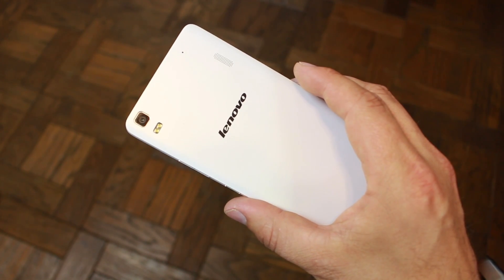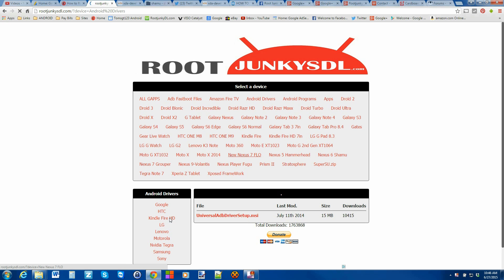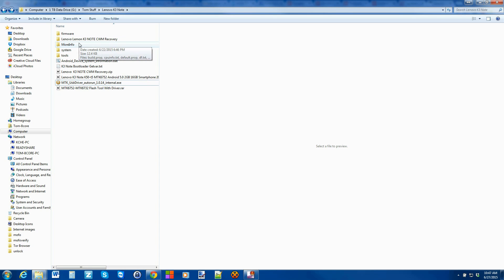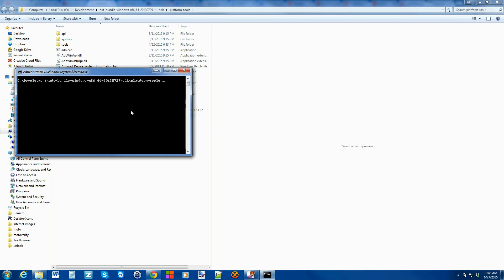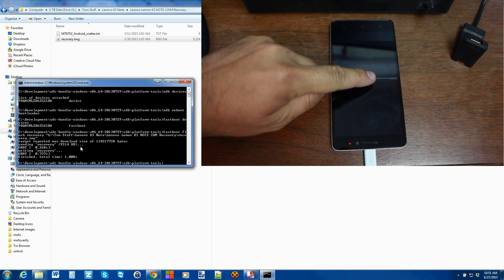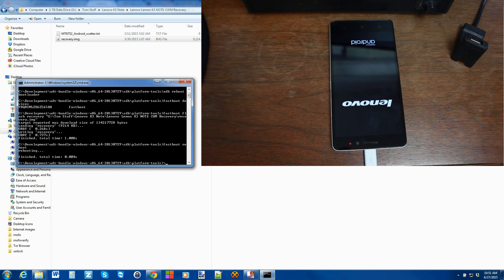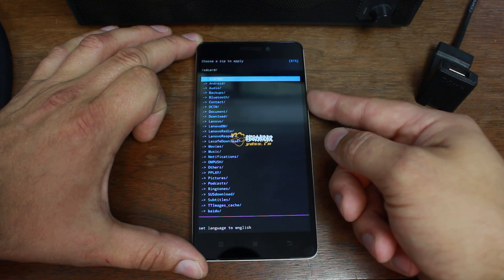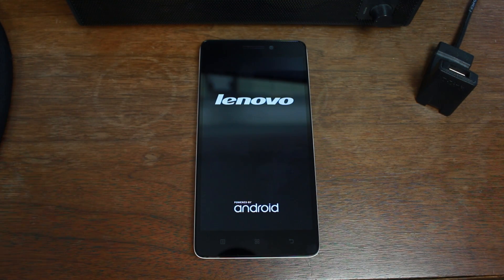How to root the Lenovo K3 Note and install custom CWM recovery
How to root the Lenovo K3 Note and install custom CWM recovery. Once CWM recovery is installed you can make full backups and restore your device. plus remove that bad bloatware from lenovo.

LInks to pick up a Lenovo K3 note at a great price
White Lenovo K3 note